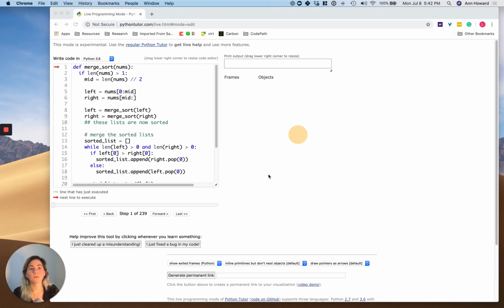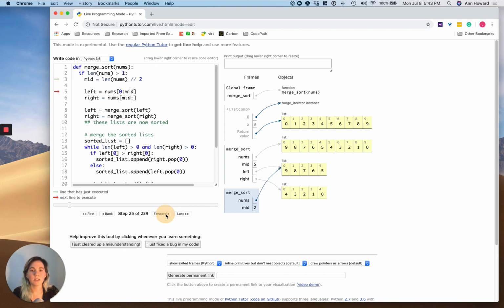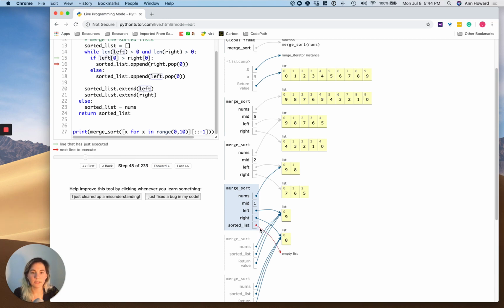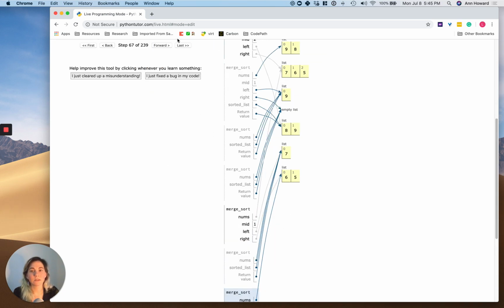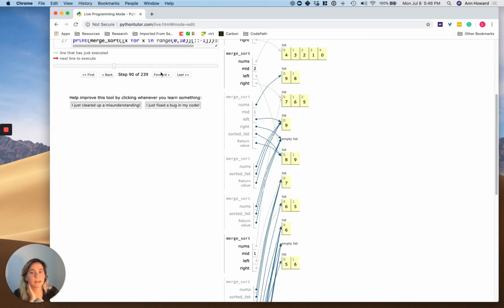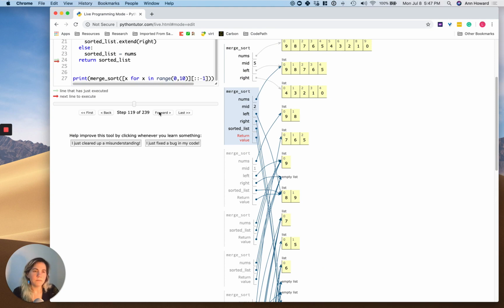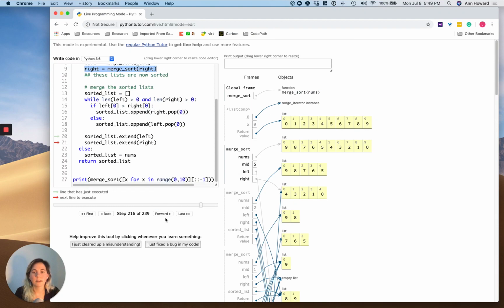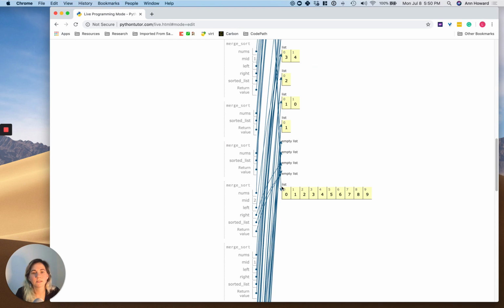PythonTutor Walkthrough of Merge Sort